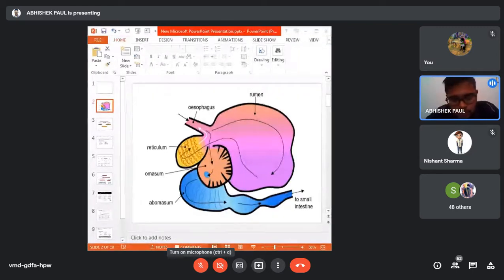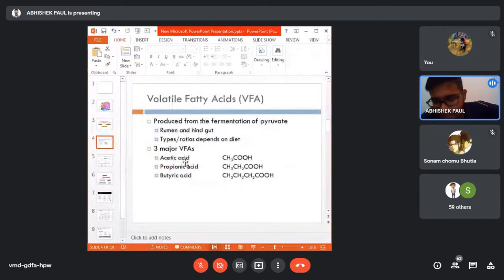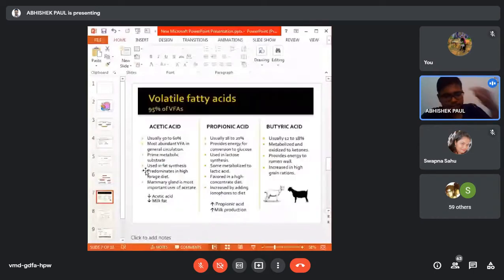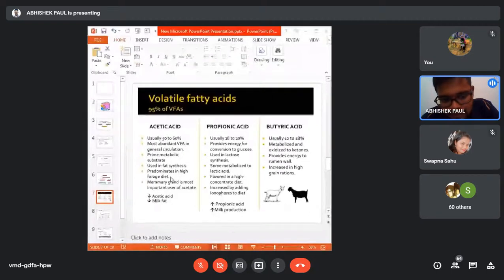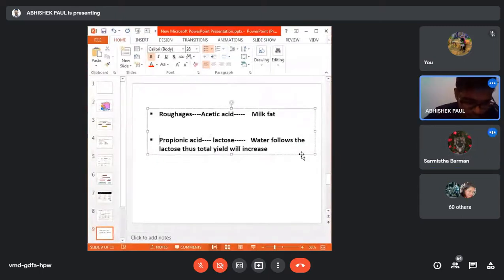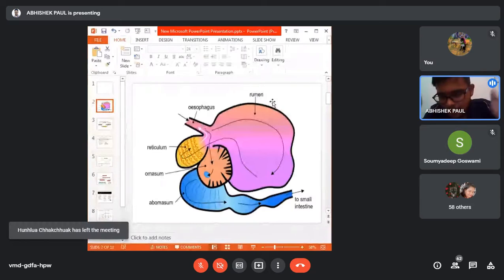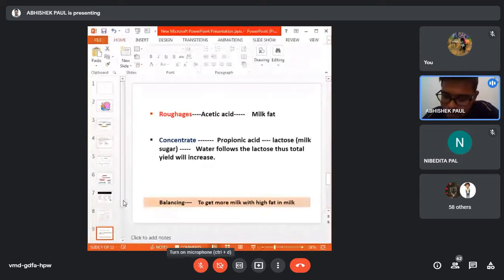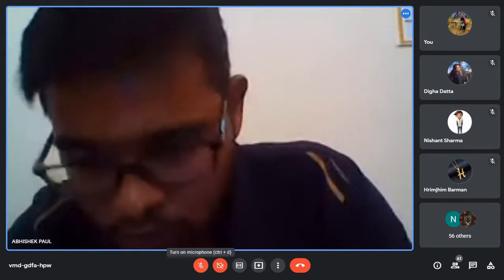feed management by Abhishek sir